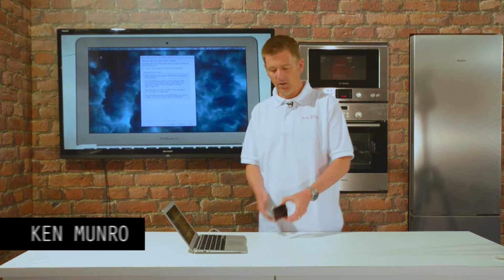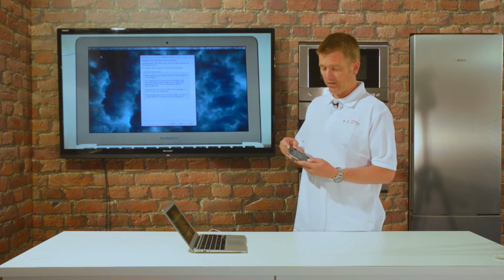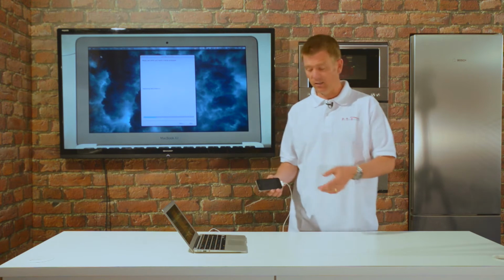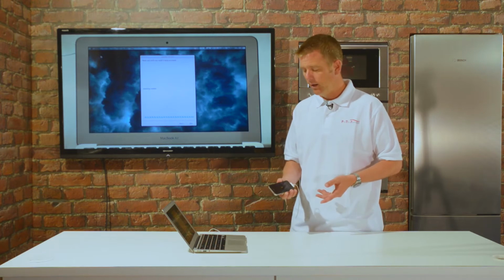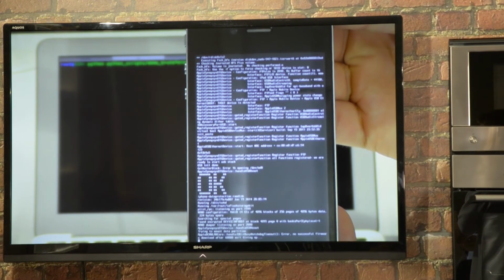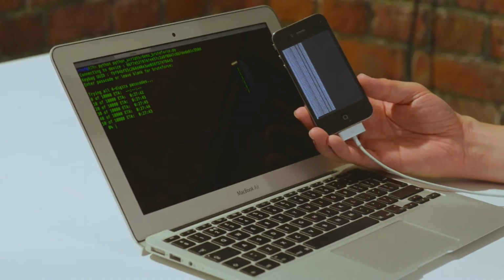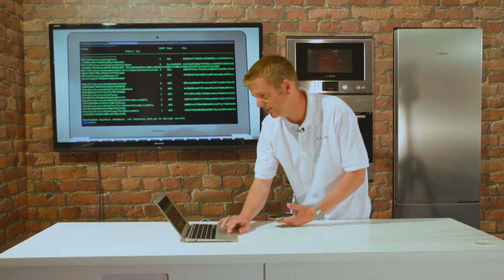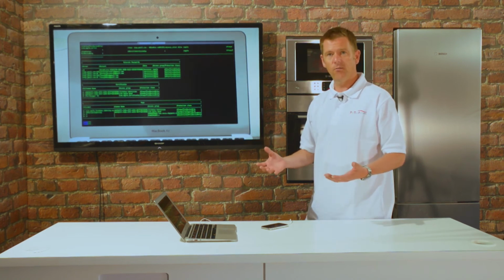iPhone PIN Crack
Hello and welcome to the Security Kitchen. My name is Ken and we’re going to be exploiting hardware vulnerabilities in early iPhones.